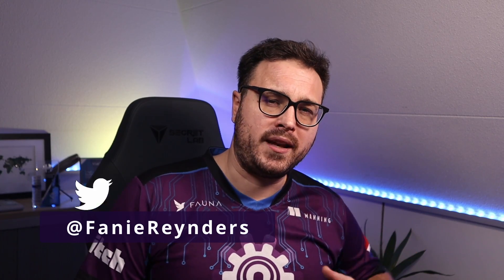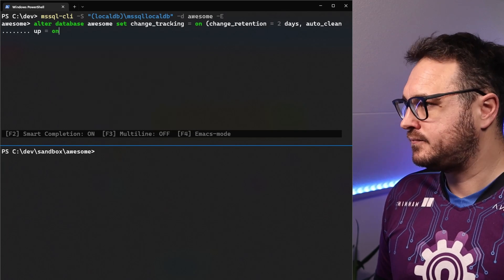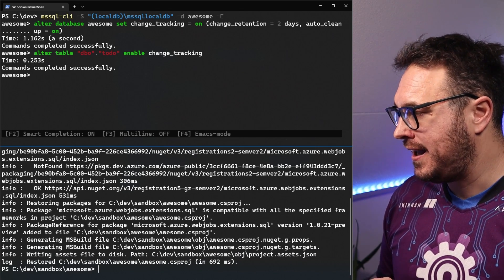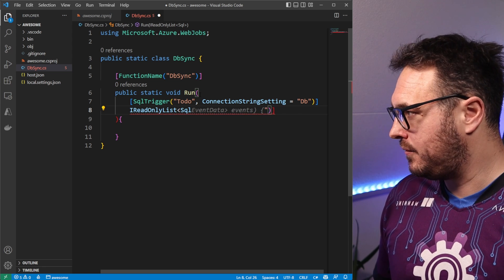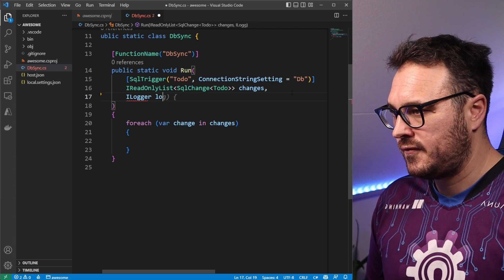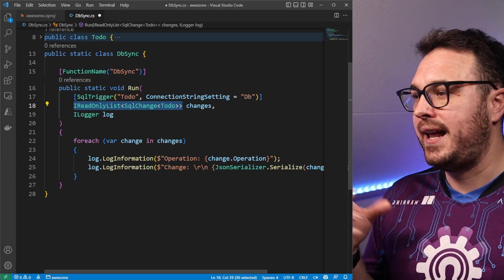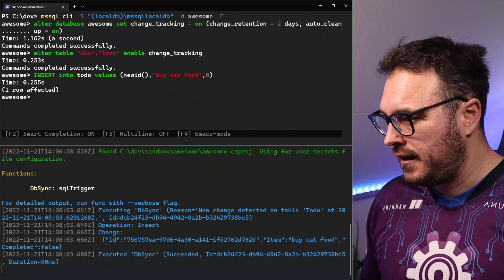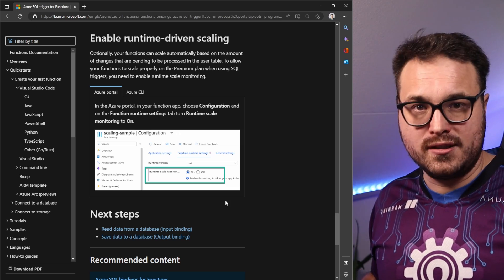SQL Triggers for Azure Functions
We dig into the preview bits of SQL Triggers that is now available for Azure Functions. Get a feed of data operations as they happen so that changes can be processed downstream into other systems.

00:00 - Intro
00:55 - Enabling change tracking in SQL
02:42 - Creating a new Azure Function app
03:23 - Adding the SQL extensions NuGet package
04:00 - Creating a function for the trigger
04:55 - Binding the trigger parameter
06:09 - Creating a model for the data
07:00 - Writing the data operations change feed to the log
09:37 - Adding the database connection string
10:07 - Running the function
11:57 - SQL Trigger configuration documentation
12:23 - Enable runtime-driven scaling in Azure
12:49 - Outro